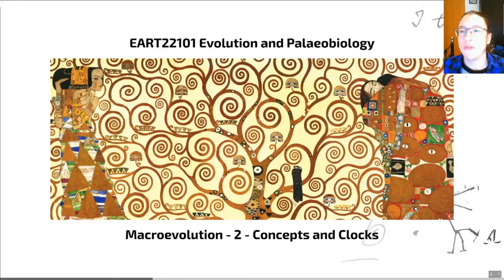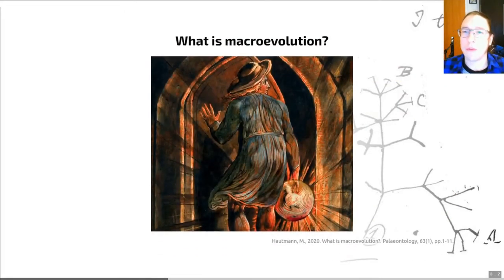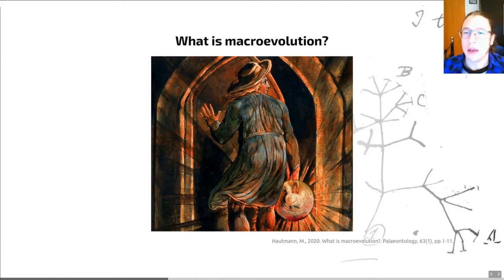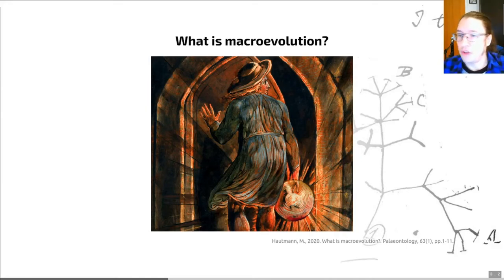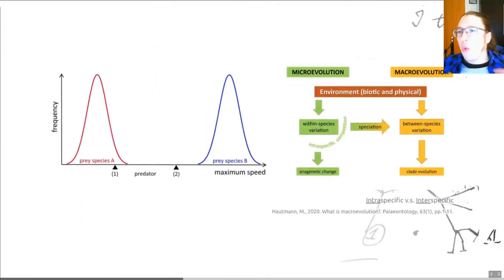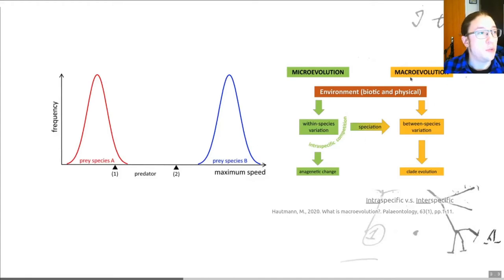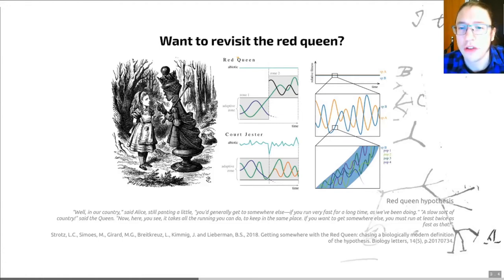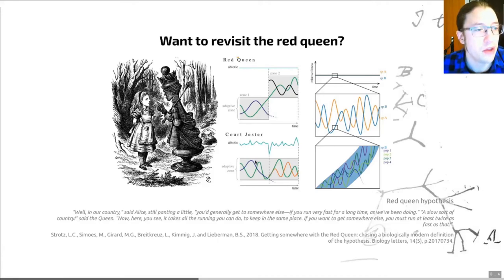Macroevolution, Video 2 - EART22101 - Palaeobiology and Evolution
Cool cool. So, let's move onto macroevolution: this video covers some key concepts!